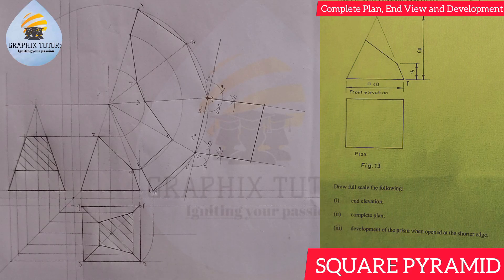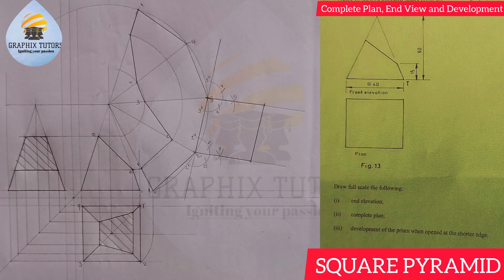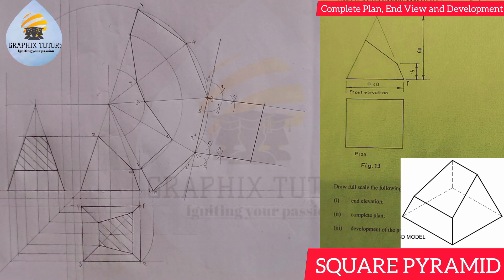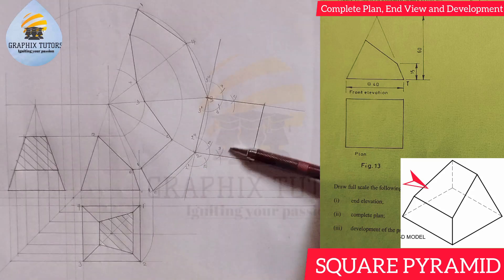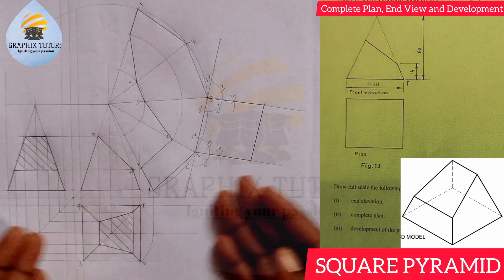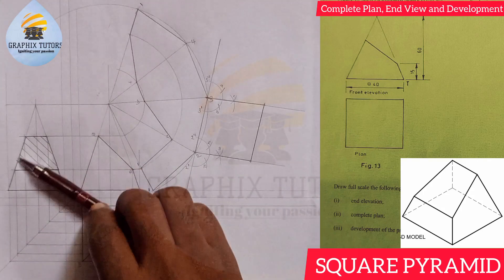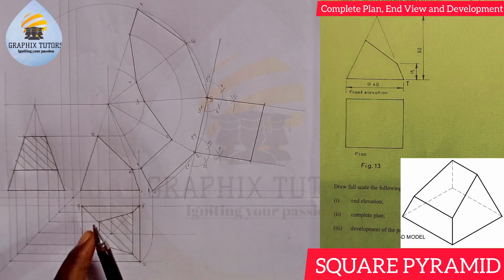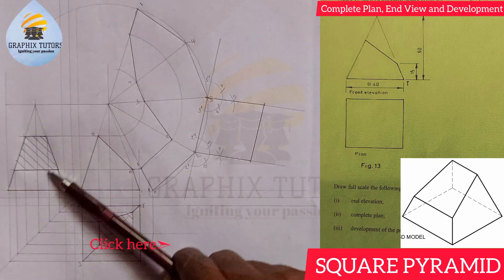DEVELOPMENT OF SQUARE BASE PYRAMID, COMPLETE PLAN AND END ELEVATION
At the end of the video you will learn how to draw the development of a square base pyramid with front, end elevation and complete plan

this is link for the complete video